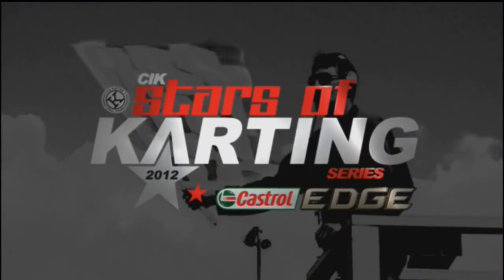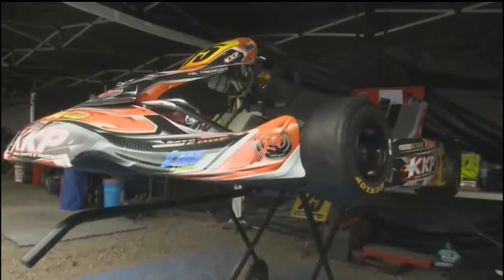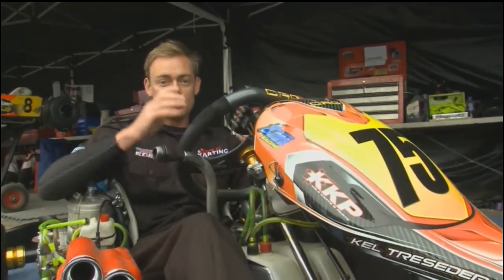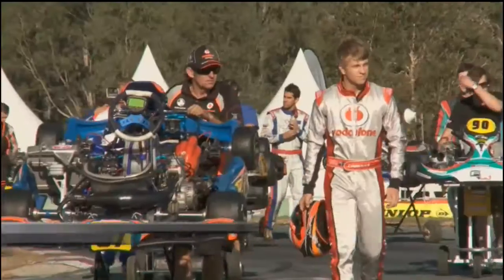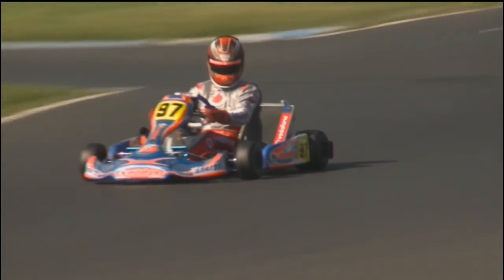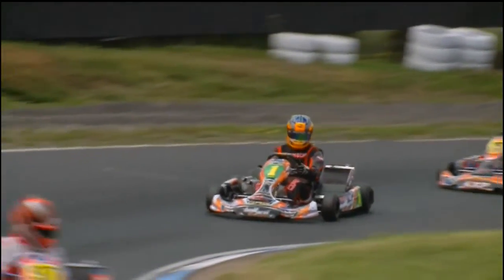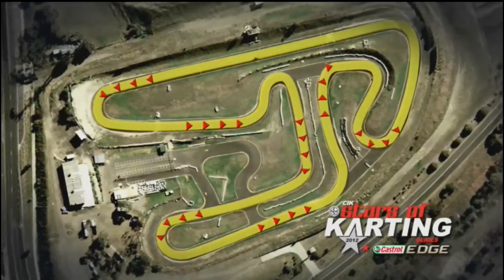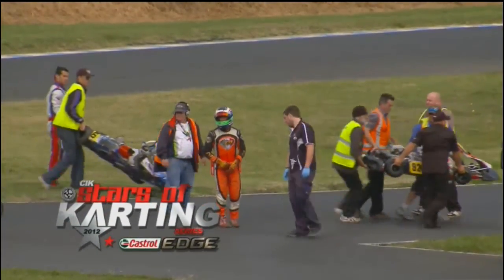2012 CIK Stars of Karting - Pro Gearbox (KZ2) - Part 1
Part 1 of 3 - Described as the Formula One of karting, the Pro Gearbox category is the fastest and most exciting form of the sport in the world. With the 2013 Castrol EDGE CIK Stars of Karting Series Title on the line, the high-speed racing is action packed from the Todd Road circuit in Melbourne, Victoria.